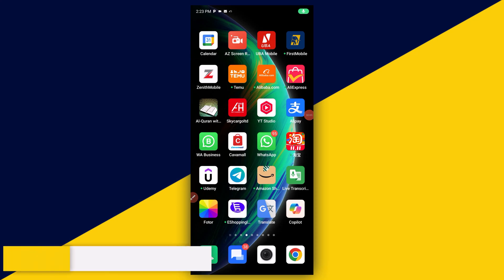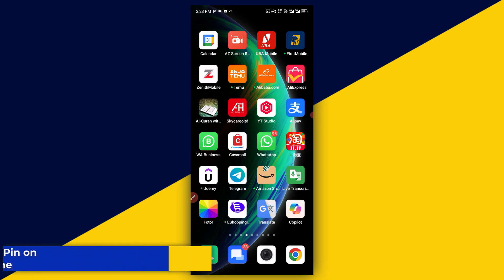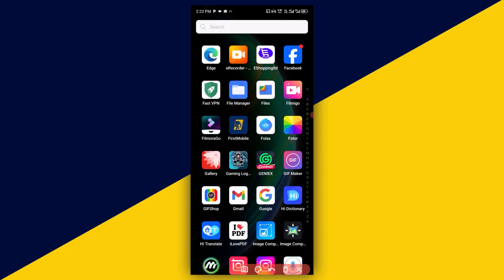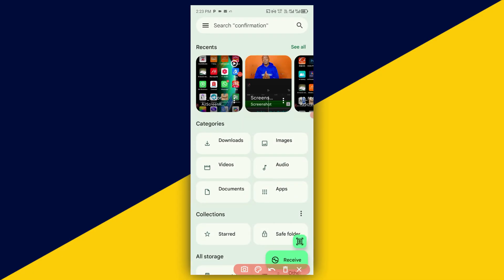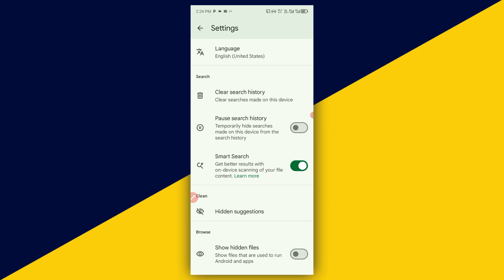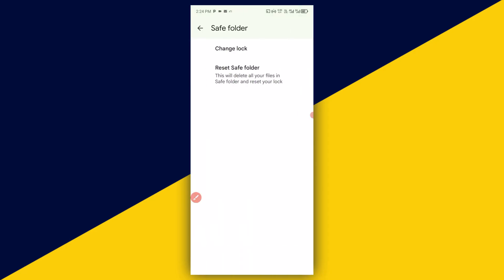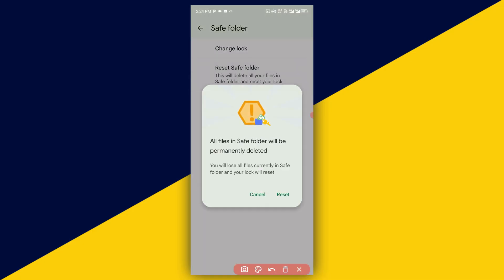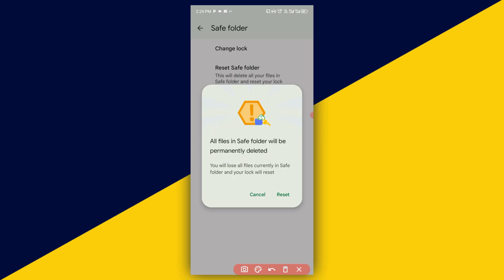How to Reset safe folder Pin on infinix Android Phone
Forgot your Safe Folder Pin on your Infinix Android phone? No worries! In this step-by-step tutorial, I'll show you how to reset your Safe Folder Pin, so you can regain access to your protected files and folders without any hassle.

✨ Key Takeaways:
- Learn about the Safe Folder feature and its benefits
- Step-by-step guide to accessing and navigating the security settings
- How to reset your Safe Folder Pin on Infinix Android phone
- Tips for choosing and remembering a secure Pin

💬 Got Questions or Suggestions? Drop them in the comments below, and I'll get back to you as soon as possible.